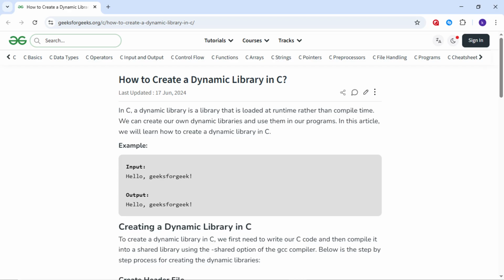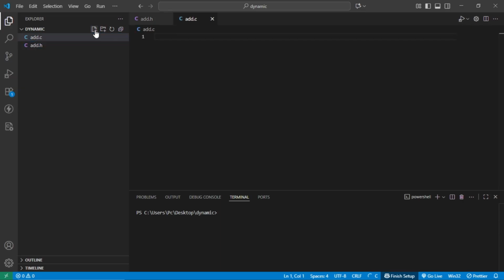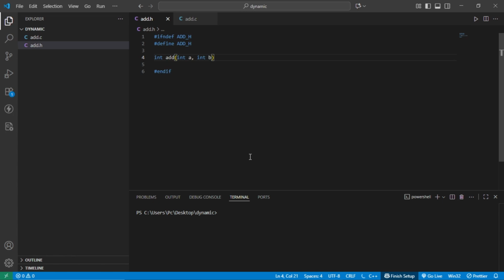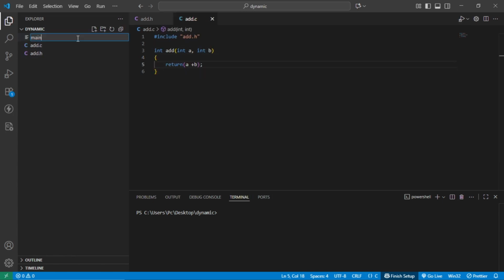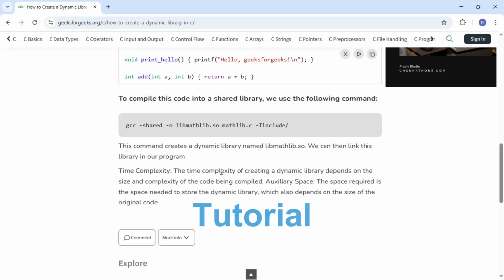Learning C – Static & Dynamic Libraries : Part 2 (making a dynamic lib)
tutorial links :
Medium :

timestamp:
0:00 Disclaimer
0:10 Intro
0:19 Dynamic library
0:31 Code samples
1:05 Looking for a fix
1:55 Day 2
2:02 It's surprising
2:38 Linux Part
2:56 Gallery (minute of silence)
4:14 Ending